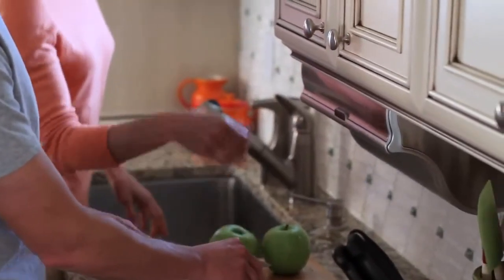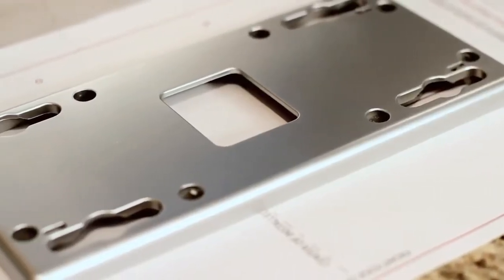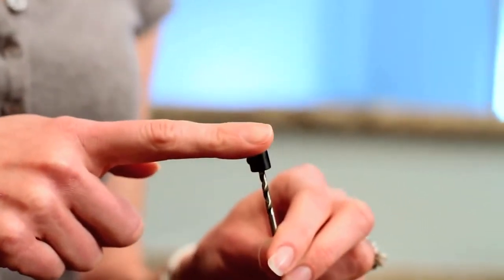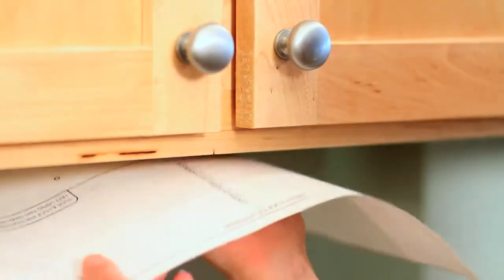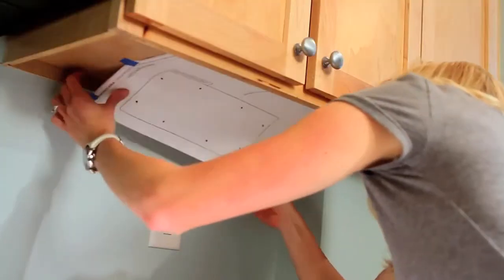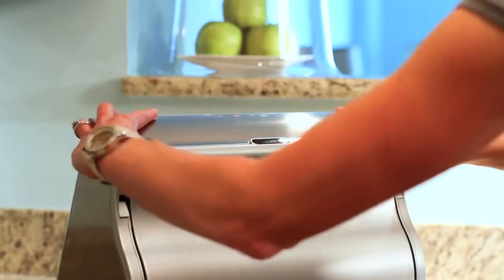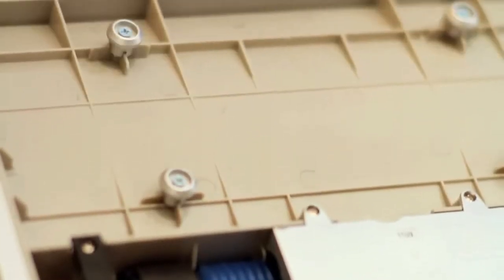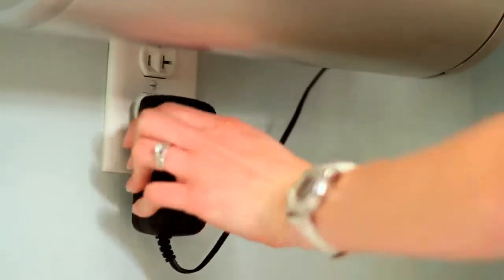Installation INNOVIA Automatic Paper Towel Dispenser